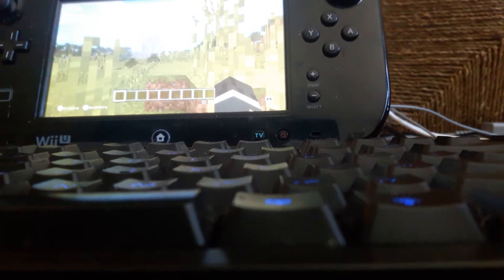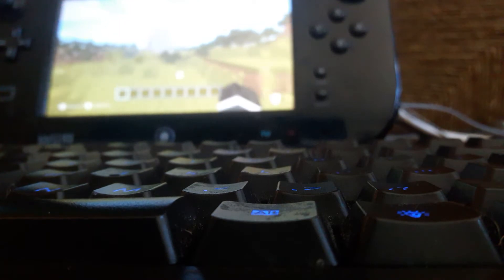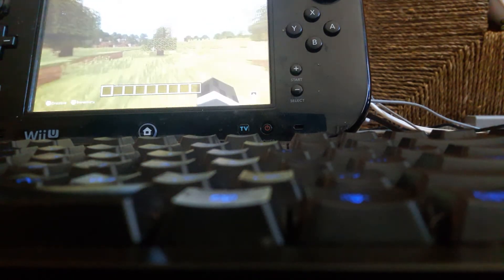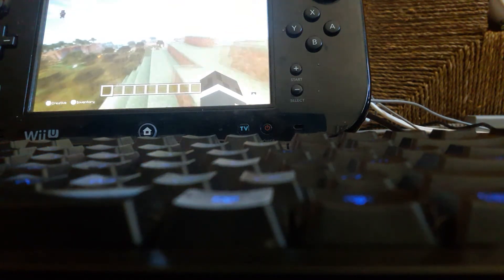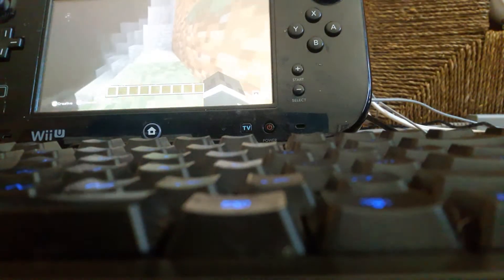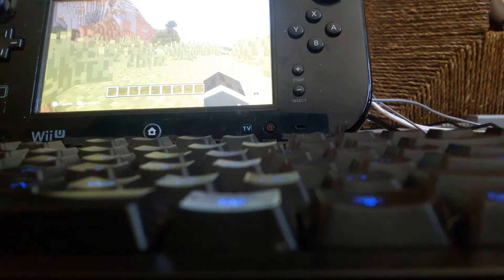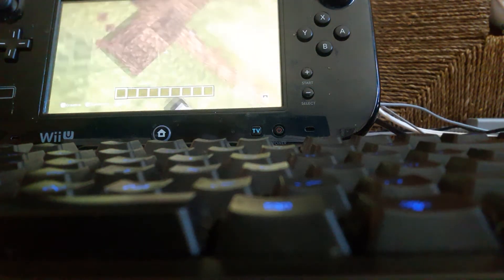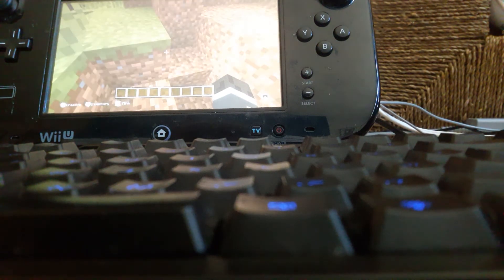Minecraft Wii U edition with mouse and keyboard